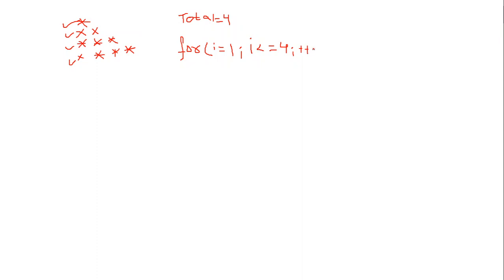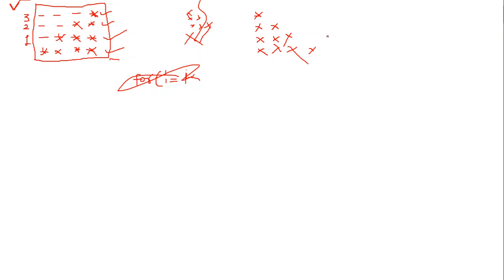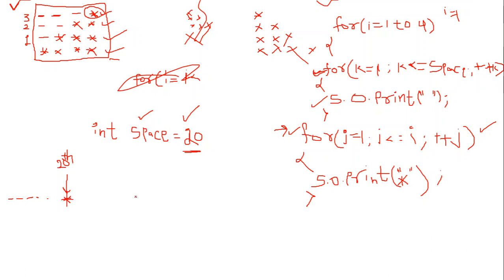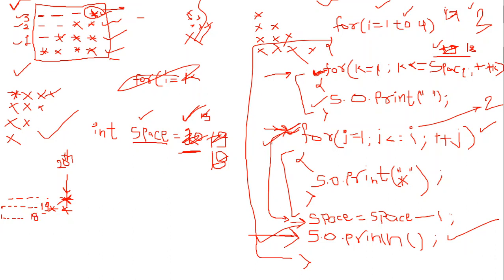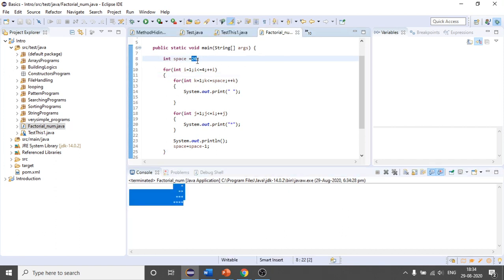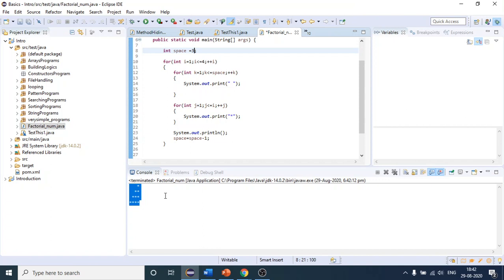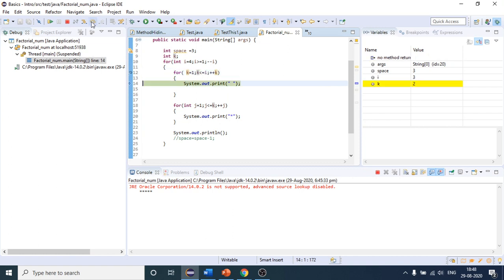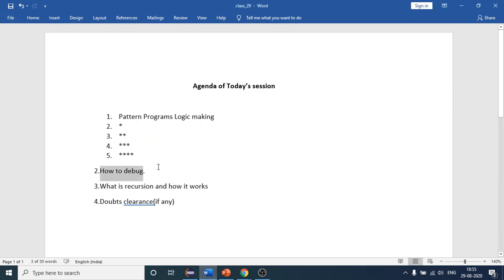Class-4 || Star pattern and How to debug in Java Program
In this video I have discussed logic of making star pattern and the concept of debugging.